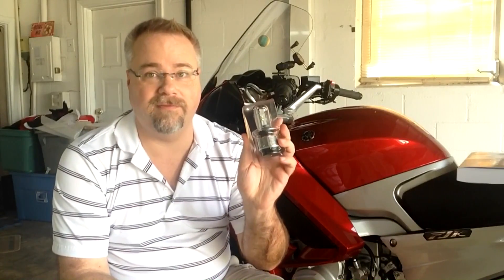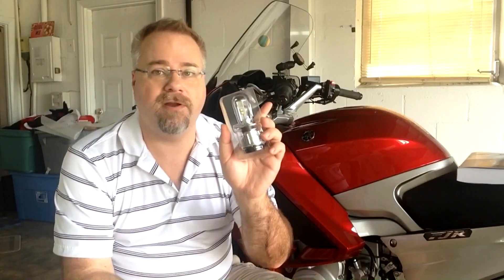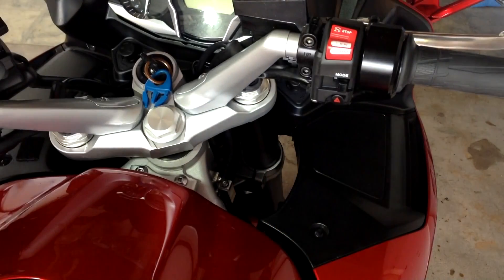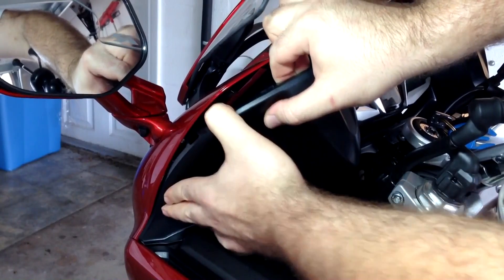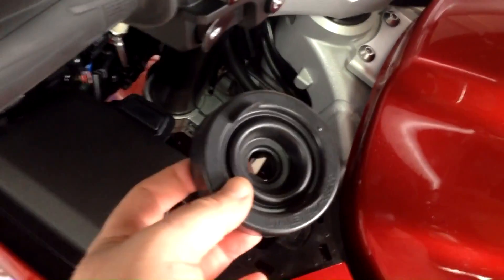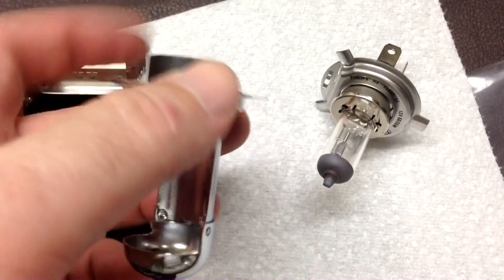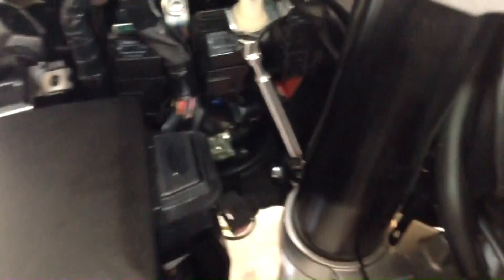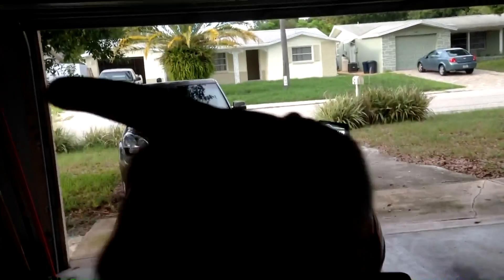FJR1300 Headlight Bulb Replacement And LED Comparison